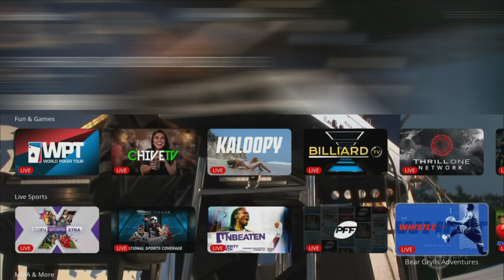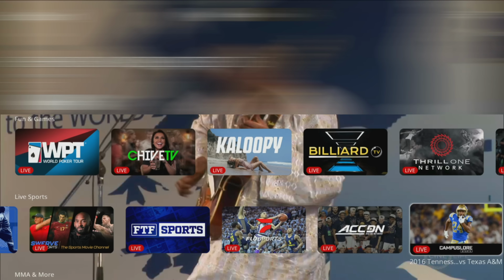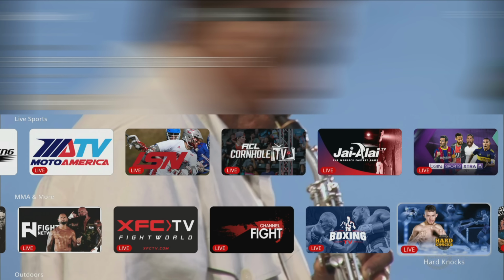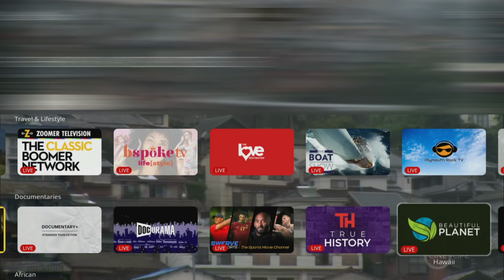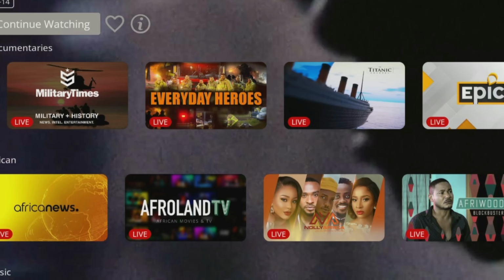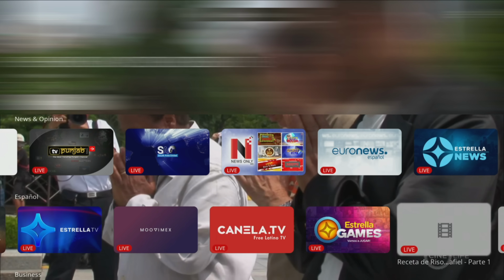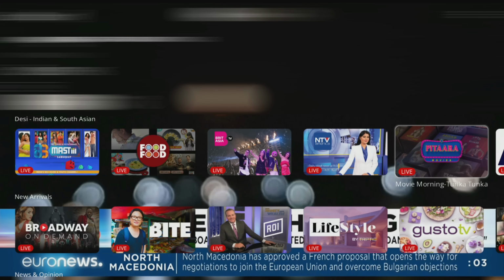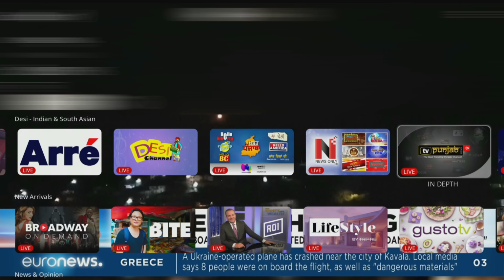BIGGEST FREE STREAMING APP | OVER 270 FREE LIVE TV CHANNELS!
DistroTV is a free online streaming service that has recently expanded, adding 120 new live TV channels to their existing line-up. This growth gives viewers even more choice in their news, entertainment, sports, lifestyle categories as well as adding to their multicultural content. With this ramp up of their offerings, is DistroTV a worthy addition to your app library? Let’s go and find out.